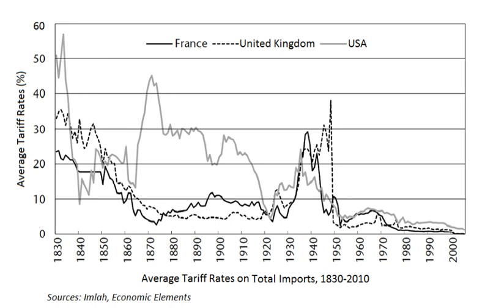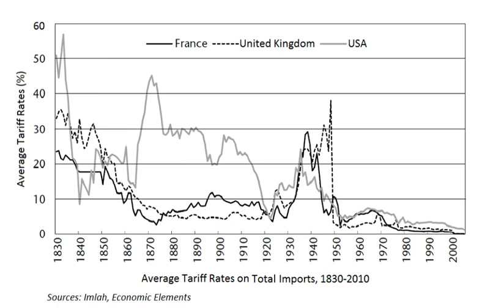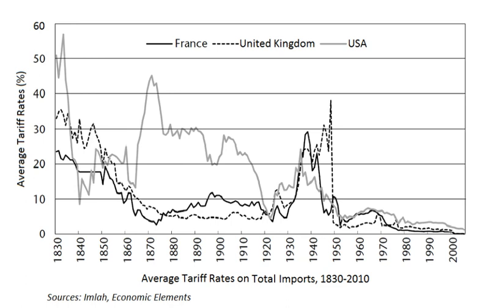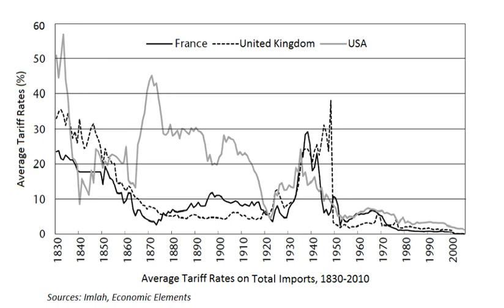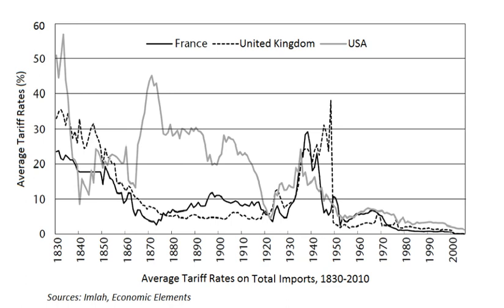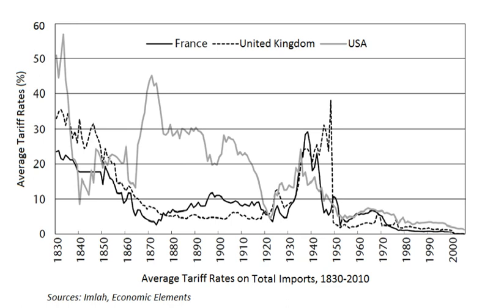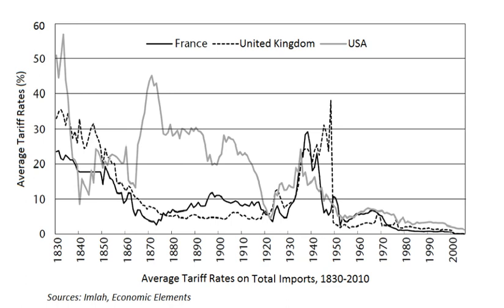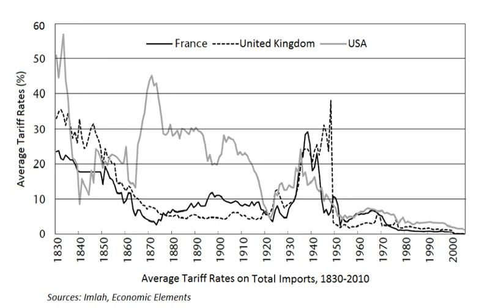Tariff | Wikipedia audio article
00:00:25 1 History
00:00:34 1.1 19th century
00:01:50 1.1.1 Europe
00:03:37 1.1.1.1 European Great Depression
00:06:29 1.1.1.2 Return of protectionism
00:09:01 1.1.2 Third World
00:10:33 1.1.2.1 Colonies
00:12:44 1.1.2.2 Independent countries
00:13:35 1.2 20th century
00:13:45 1.2.1 Tariff and the Great Depression
00:18:32 1.3 Protectionism and free trade among nations
00:18:43 1.3.1 Great Britain
00:23:26 1.3.2 United States
00:29:55 2 Arguments in favor of tariffs
00:30:06 2.1 Free trade and economic crisis
00:30:16 2.1.1 Free trade and wage deflation
00:33:55 2.1.2 Free trade and debt crisis
00:36:28 2.2 Foreign trade and economic growth
00:38:31 2.3 The winner is the one who doesn't play the game
00:40:40 2.4 Free trade and poverty
00:45:19 2.5 Keynes
00:48:15 2.6 Protection of infant industry
00:49:13 2.7 Protection against dumping
00:50:25 2.8 Criticism of the theory of comparative advantage
00:51:29 2.8.1 International mobility of capital and labour
00:54:03 2.8.2 Externalities
00:55:37 2.8.3 Cross-industrial movement of productive resources
00:56:30 2.8.4 Static vs. dynamic gains via international trade
00:58:29 2.8.5 Balanced trade and adjustment mechanisms
01:00:48 2.8.6 International trade as bartering
01:02:35 2.8.7 Using labour and capital to their full potential
01:04:49 3 Etymology
01:05:34 4 Customs duty
01:06:16 4.1 Calculation of customs duty
01:06:53 4.2 Harmonized System of Nomenclature
01:08:22 4.3 Customs authority
01:08:56 4.4 Evasion
01:09:43 4.5 Duty-free goods
01:10:34 4.6 Duty calculation for companies in real life
01:11:29 5 Economic analysis
01:13:45 5.1 Optimum tariff
01:14:03 6 Political analysis
01:15:29 7 Within technology strategies
01:16:43 8 See also
01:18:12 8.1 Types

- Socrates

SUMMARY
A tariff is a tax on imports or exports between sovereign states. It is a form of regulation of foreign trade. It is a policy that taxes foreign products to encourage or protect domestic industry. It helps limit trade deficits. The tariff is historically used to protect infant industries and to allow import substitution industrialization.